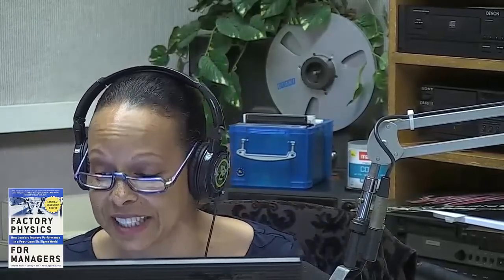Factory Physics Framework Discussion on the Doris Davenport Show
Outtake from May Doris Davenport Show conversation on the Factory Physics Framework.

Thank you to the Doris Davenport Show (http Absolute Streaming (http and the Dominican University Creative Media Lab.